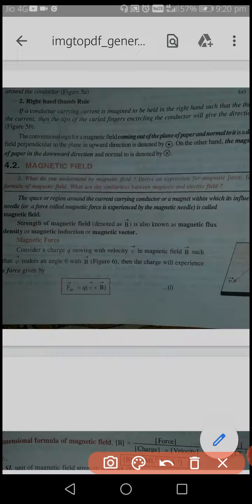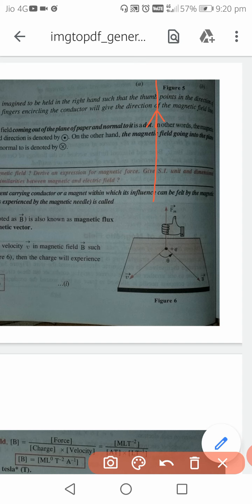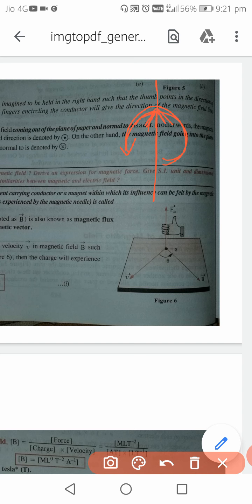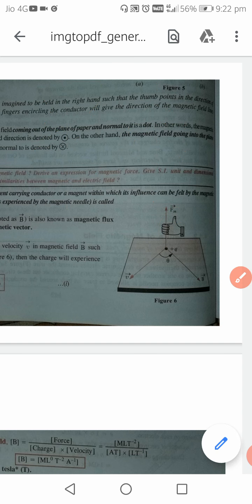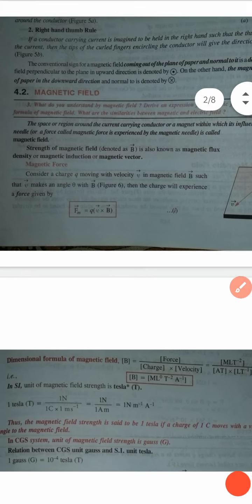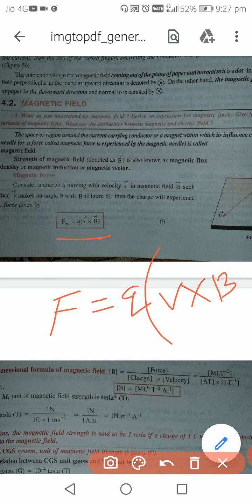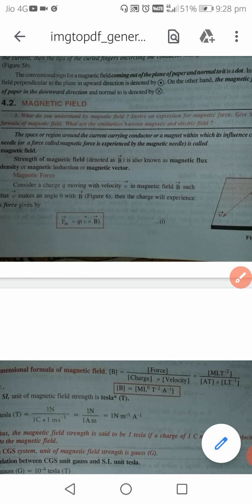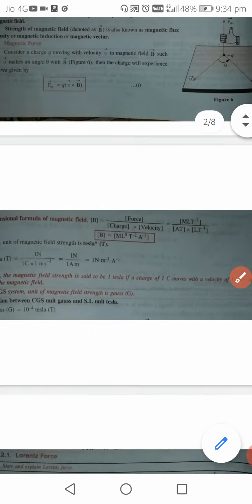Moving charges and magnetism 2